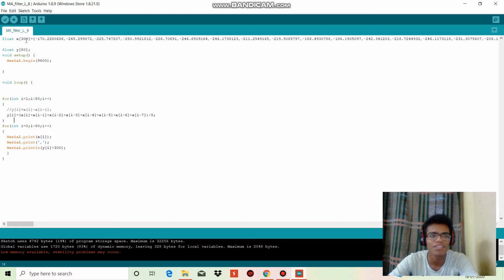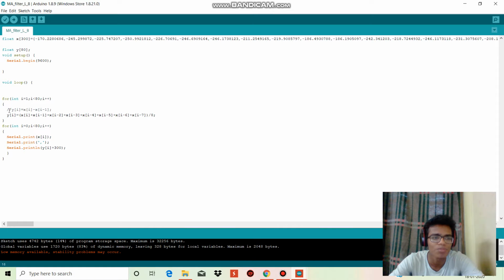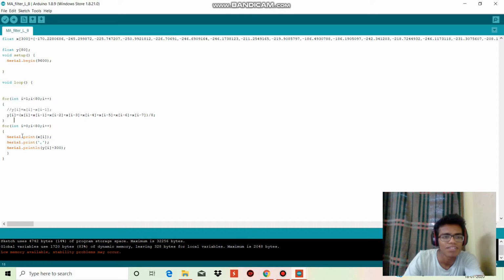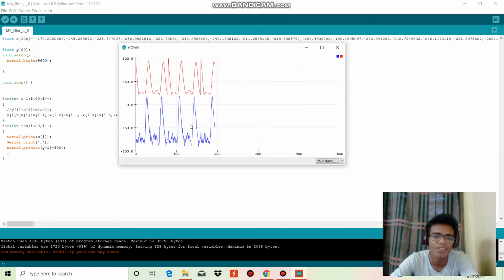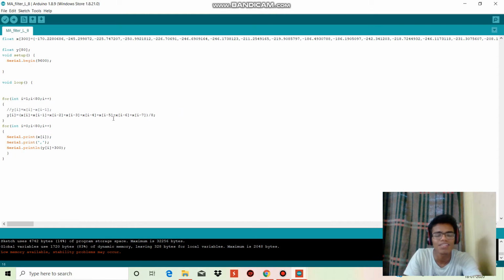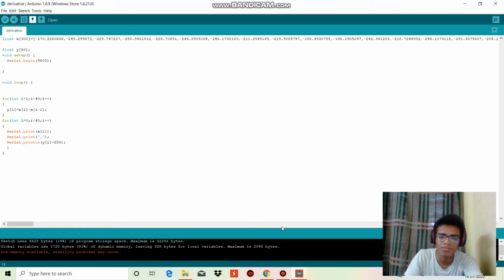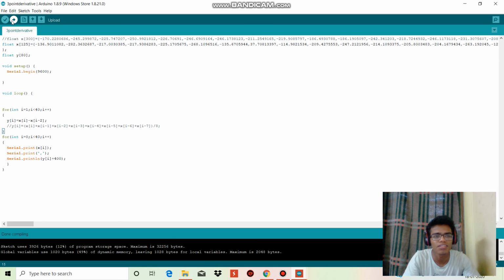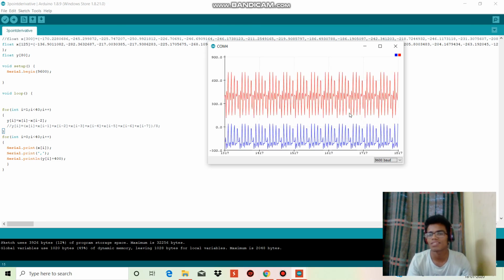17EE01028 submission 1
Arduino implimentation of Filters
1)MA filter
2)derivative filter :first order
3)derivative filter:3 point central difference